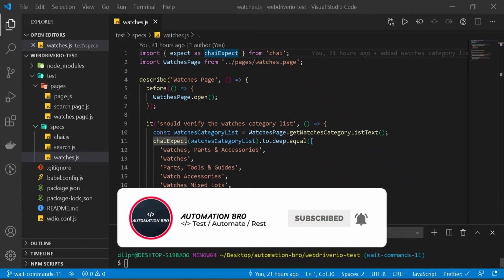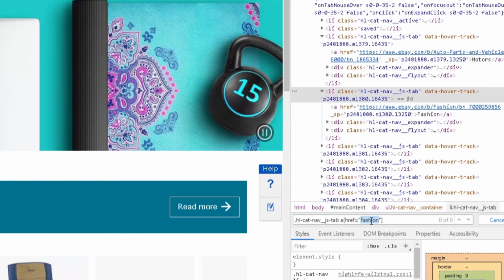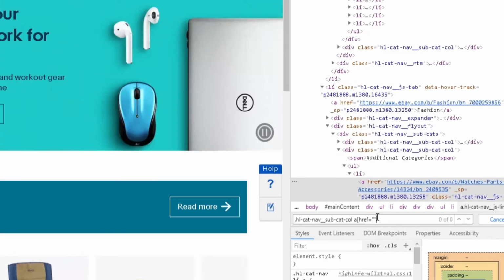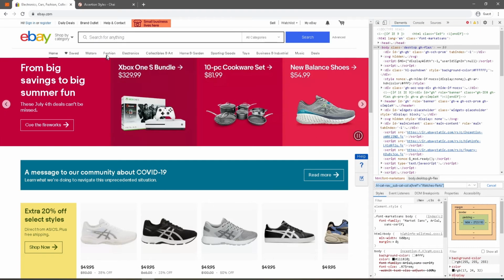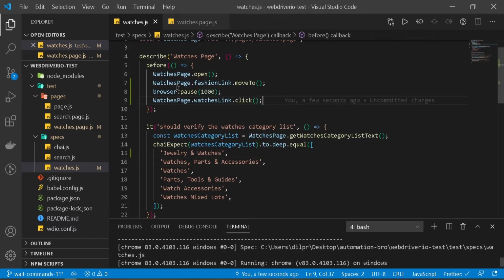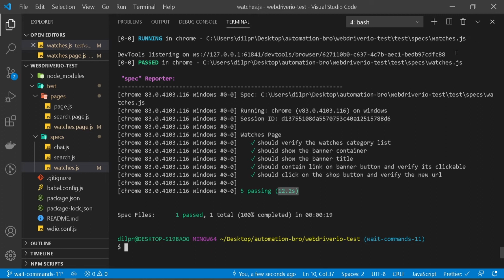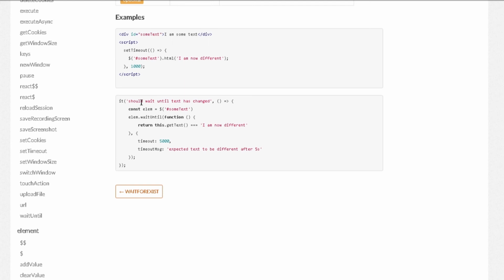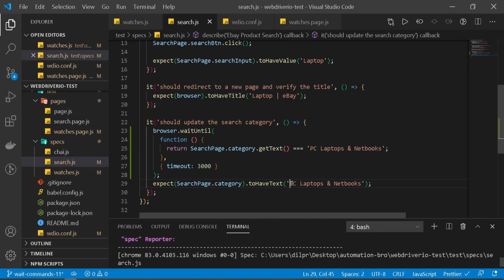Move To and Wait Commands - WebdriverIO Tutorial | #11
In this video, we will cover moveTo and different wait commands in WebdriverIO. We will talk about what is wait command and why do we need need to use wait commands?

Time Stamps:
0:00 Why wait commands?
0:30 Test Example
1:21 Find Selectors
6:22 Move To Command
7:58 Pause Command
12:05 Wait For Commands
16:42 Wait Until Command

In this tutorial series, we will be building a fully functional test automation framework in JavaScript using WebdriverIO and integrate our tests with Mocha, Chai, Allure, BrowserStack, JUnit, and Jenkins.

Automation Bro